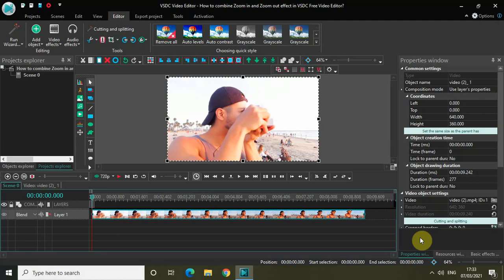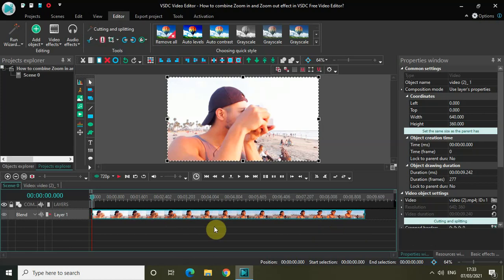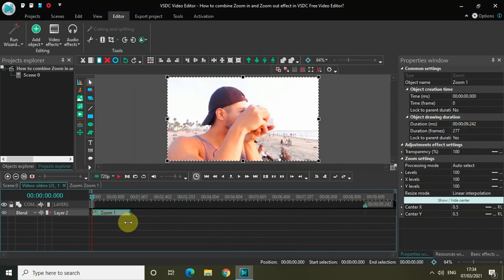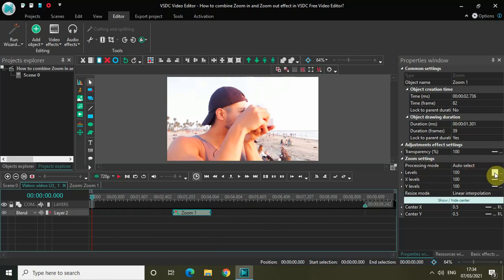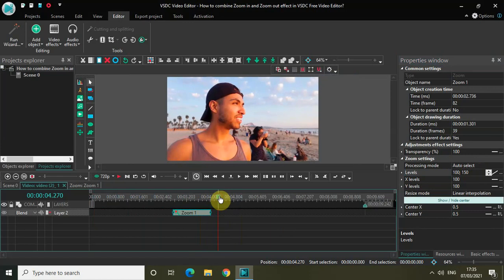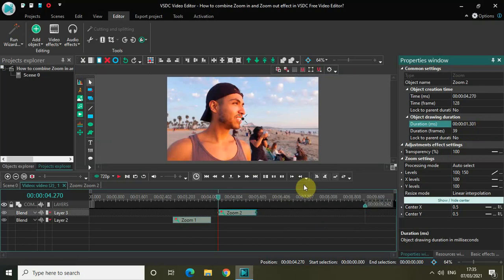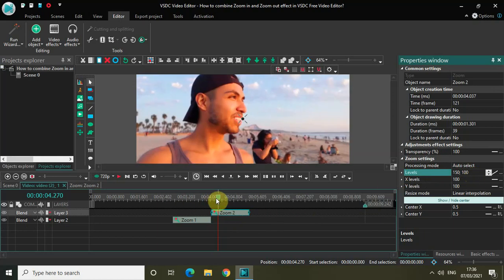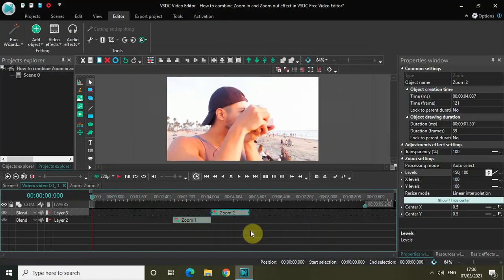How to combine zoom in and zoom out effect in VSDC Free Video Editor?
VSDC Video Editor Beginner Tutorial - In this video, ,I show you how you can combine the zoom in and zoom out effect in VSDC Free Video Editor.